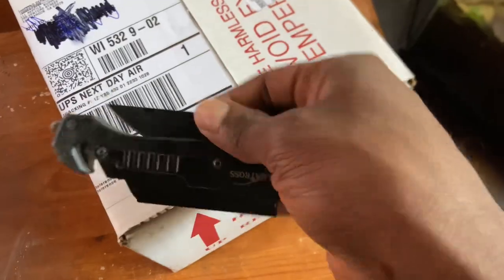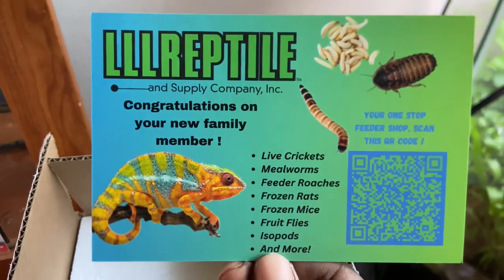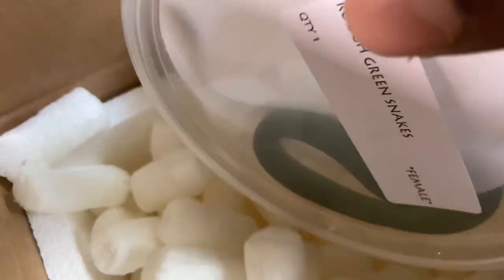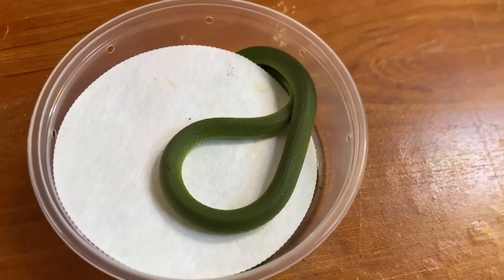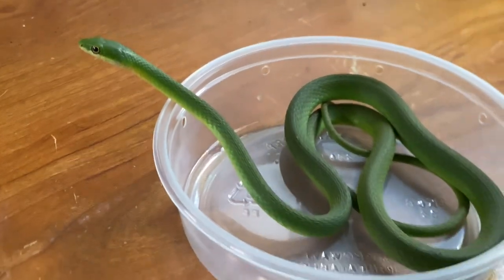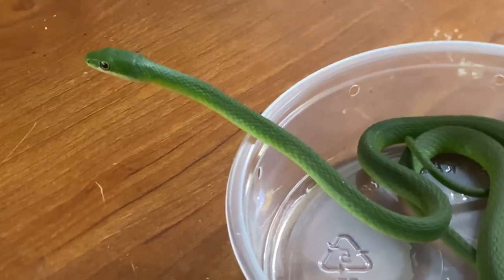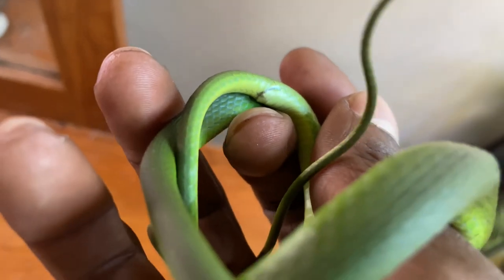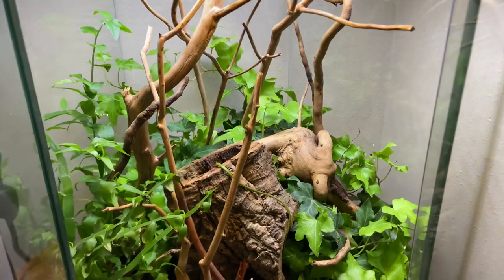Unboxing a Rough Green snake from LLLReptiles!